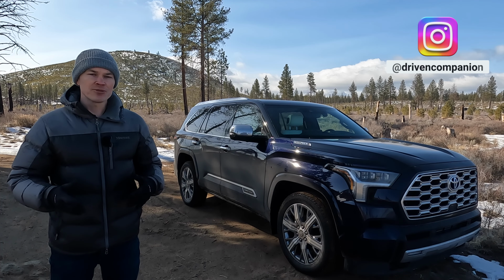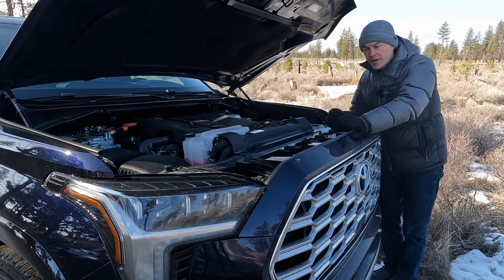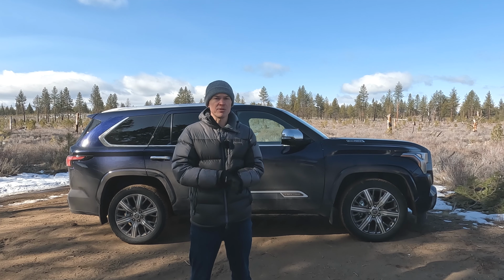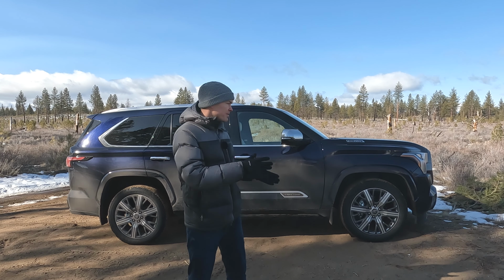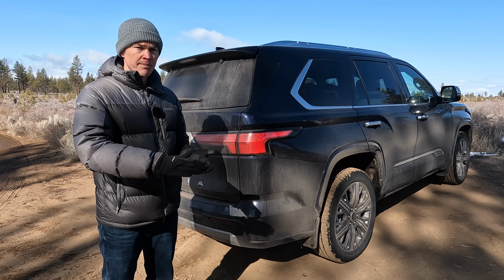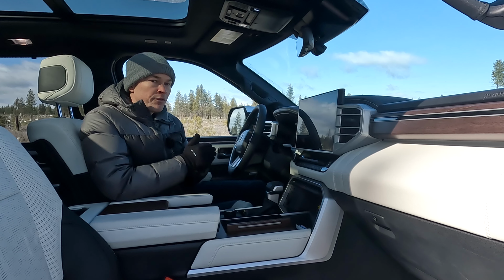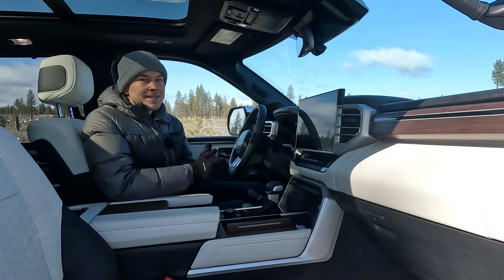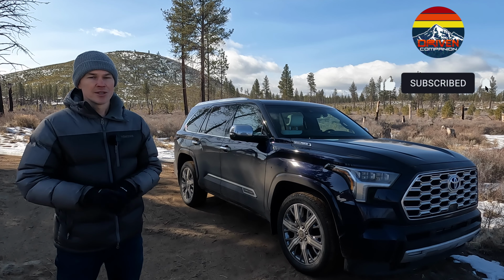2023 Sequoia Hybrid Real World Gas Mileage (It's less than the EPA ratings)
The new 3rd generation Toyota Sequoia is here for 2023 and offers a new 3.4L Twin Turbo 6 cylinder Hybrid promising better fuel efficiency than the thirsty 5.7L V8 of the last generation.  But does the fuel efficiency hold up in real world conditions?